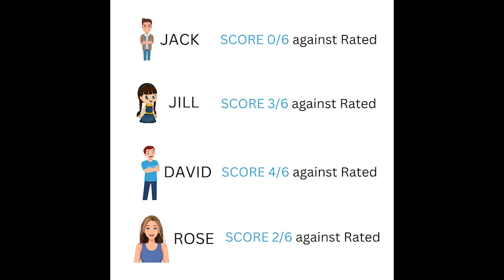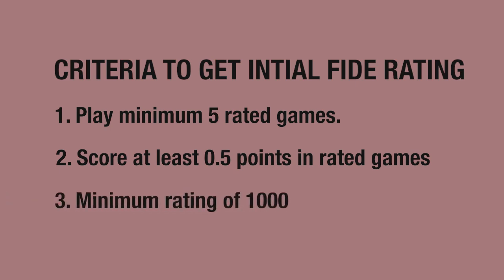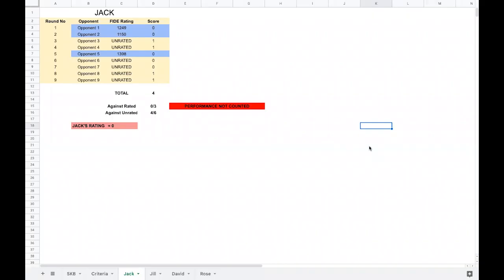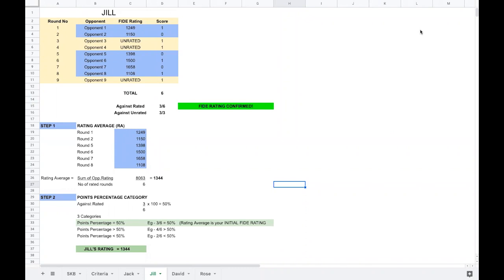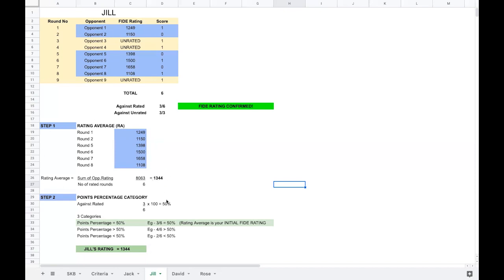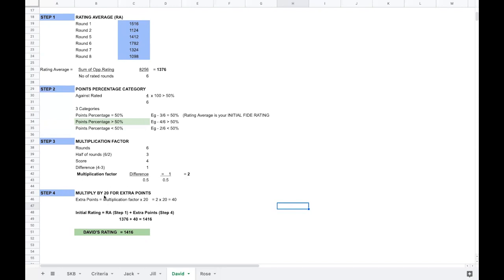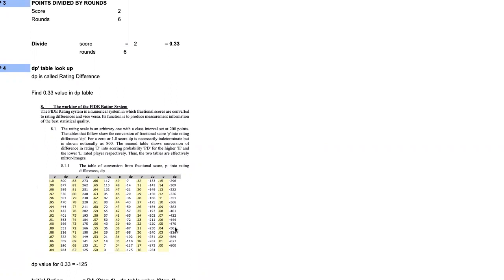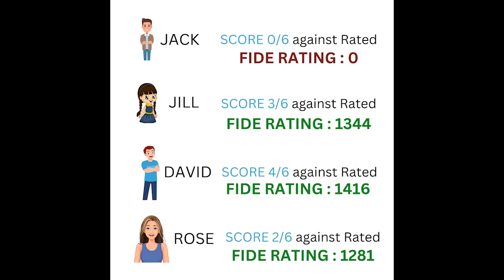How to Calculate Your Initial FIDE Rating (All Scenarios Explained)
Getting the initial FIDE Rating is the first step for a professional chess player. Knowing the criteria to get initial rating and the calculation process will actually help you make better decisions and put your mind at ease.

FIDE Handbook Download link (Refer 8.1 'The working of the FIDE Rating System')

In this video, I have explained, in a comprehensive and simple manner, the precise calculation involved in your initial FIDE Rating. Once you watch this video, you will be able to calculate your initial rating with ease.

00:00 - Intro
00:33 - Minimum Criteria
01:26 - Jack
02:28 - Jill
04:35 - David
07:03 - Rose
09:16 - Final Result